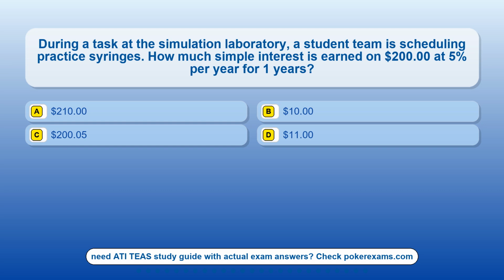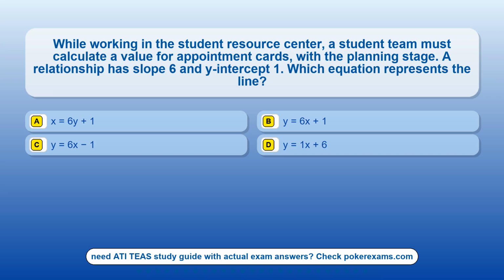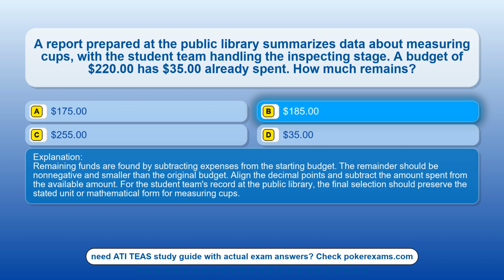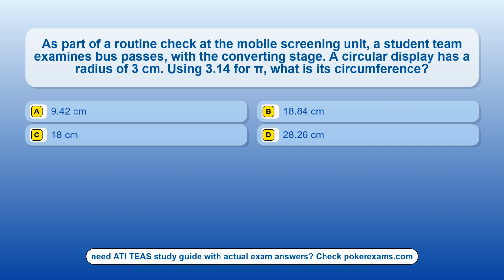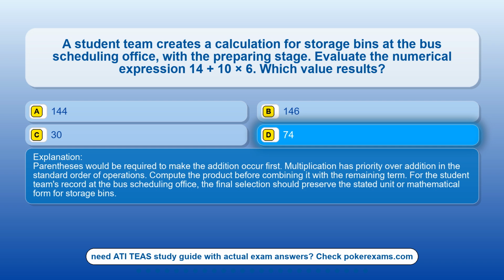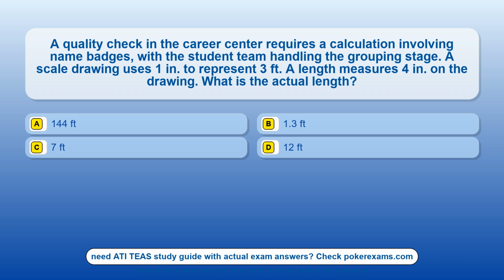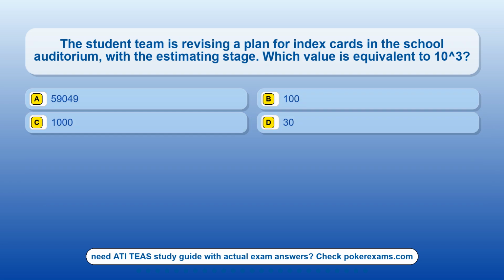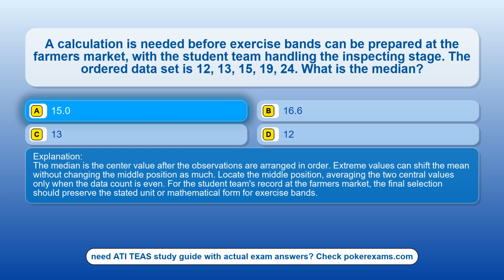Exam Tomorrow? Watch This ATI TEAS 7 Math Last-Minute Review